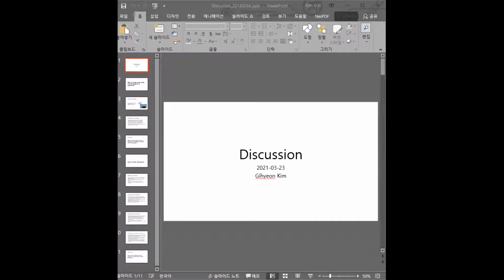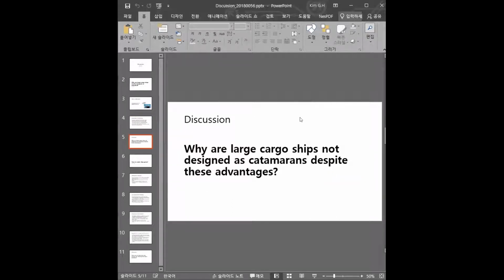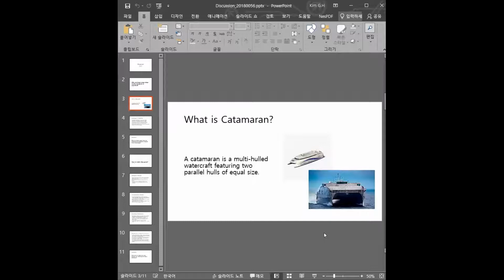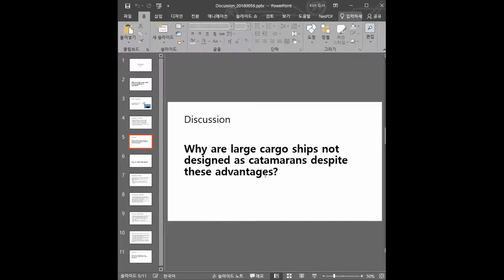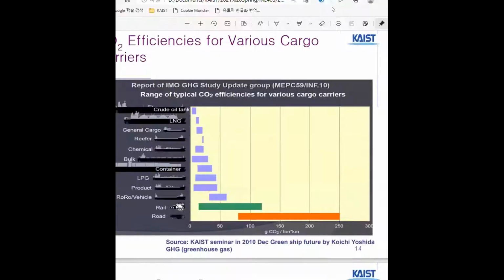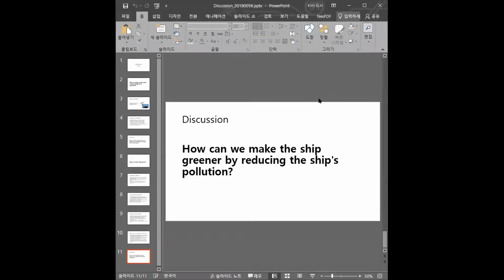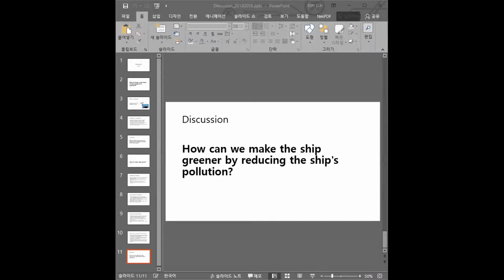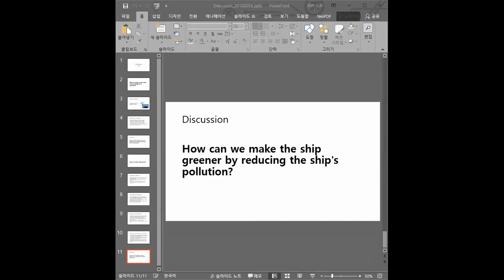Lecture 8 [3/3] 20210325 - KAIST ME403 Introduction to Naval Architecture and Ocean Engineering